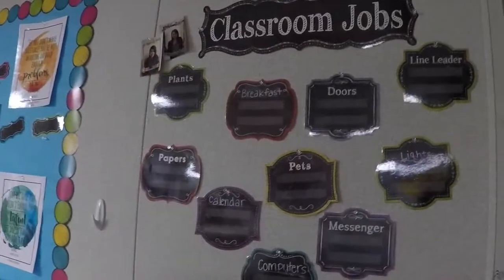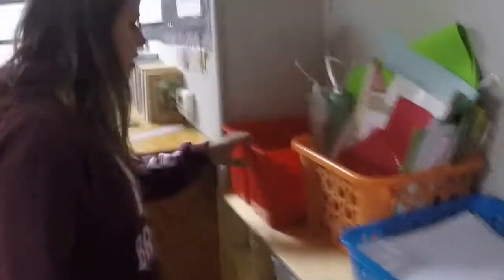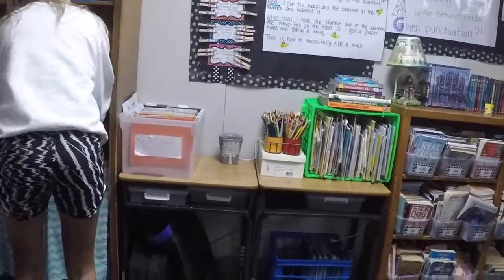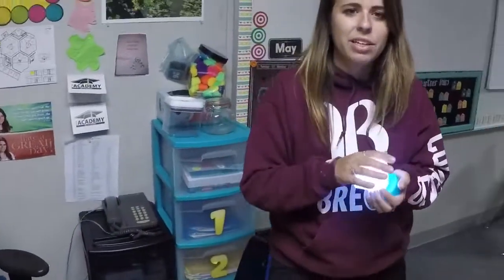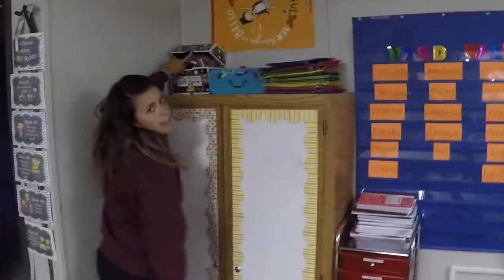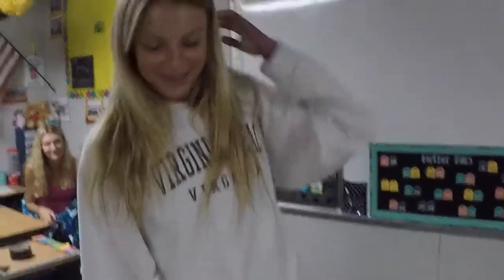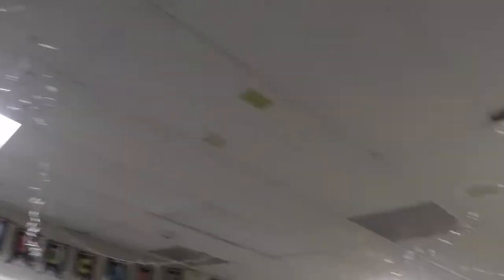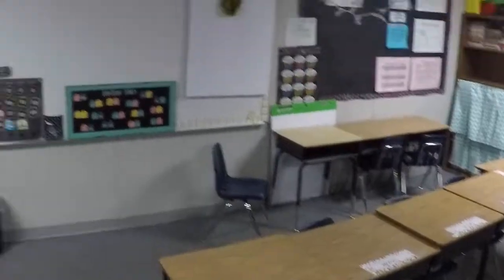Classroom Tour II Josie & Willow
Here is a tour of my classroom!